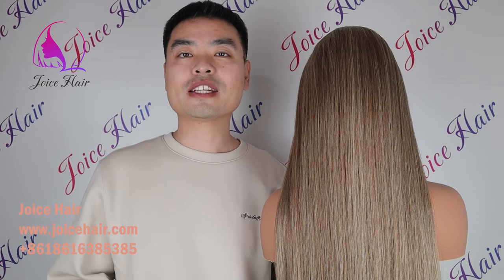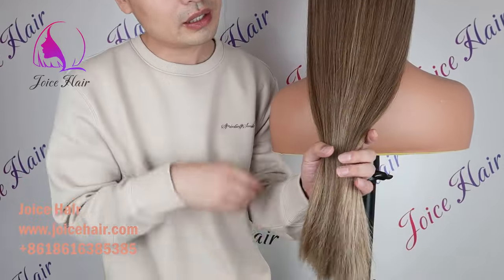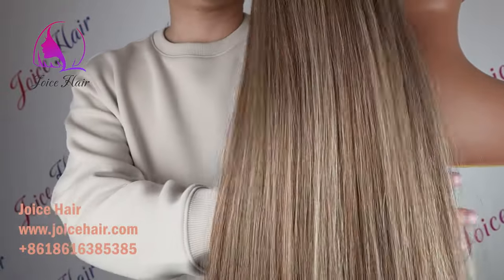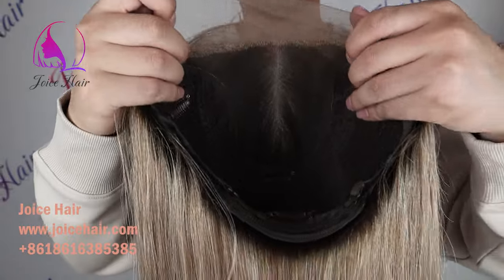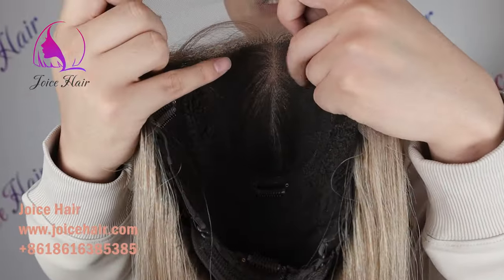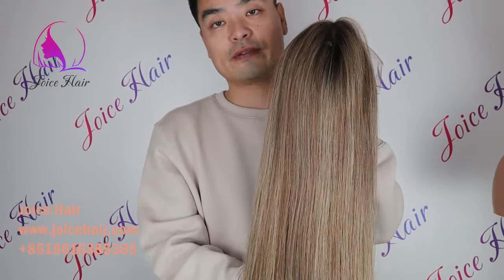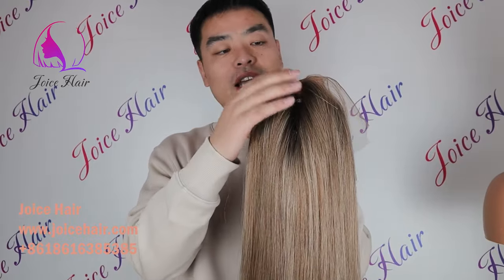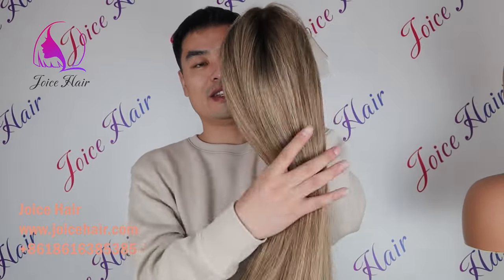NEW WIG CONSTRUCTION!!!✨👏🤩 Premium Hair Lace Frontal Wig M4/613 Balayage Highlight Color Wig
NEW WIG CONSTRUCTION!!!✨👏🤩 Premium Hair Lace Frontal Wig M4/613 Color Wig

Joice Hair, Your Trusted Hair Vendor. Focusing on better customer experience, constantly creating wonderful hair products for your joyful life.
Qingdao Joice Hair Products Co., Ltd is a hair manufacturer and supplier from China. focus on supplying high-quality hair and providing the best customer service. Joice Hair only takes the best quality raw hair material to make our products.